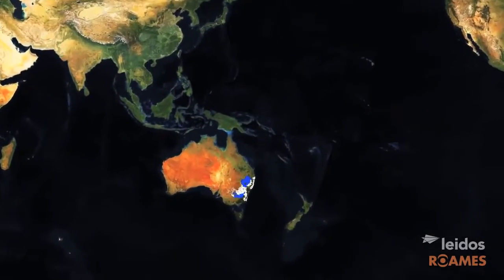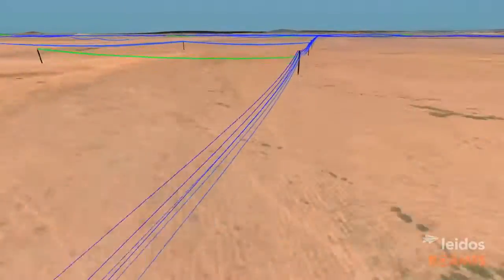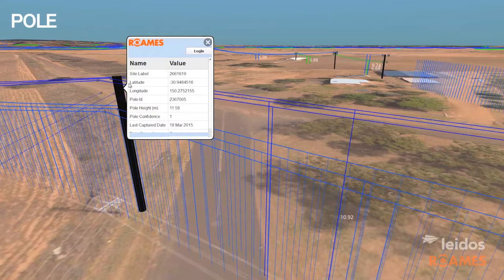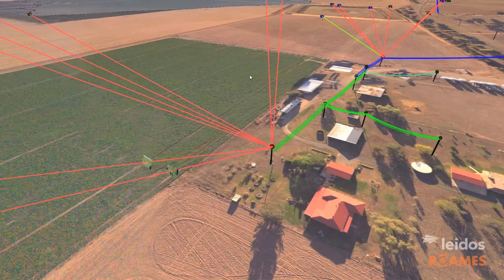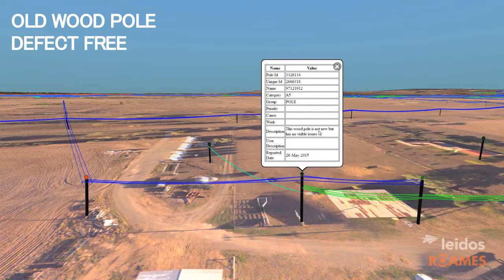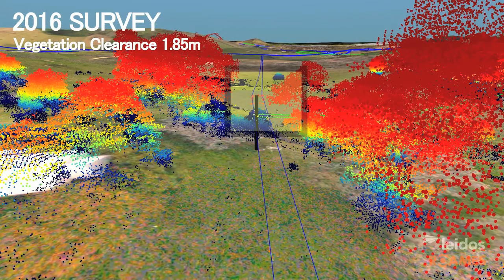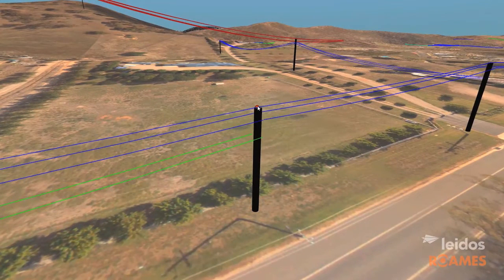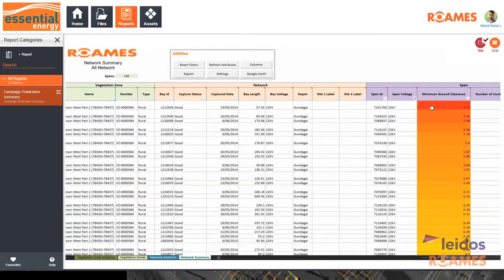3D Virtual World Modeling with Roames Technology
Through the use of Roames technology, Leidos provides a powerful, virtual world image modeling technology and data service that creates and interprets 3-D models of assets and the surrounding natural and built environments.